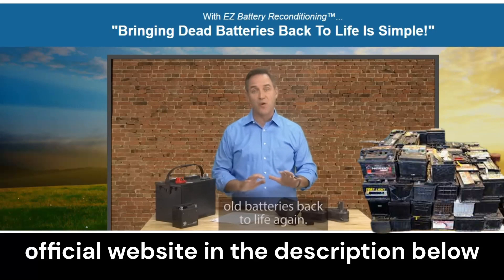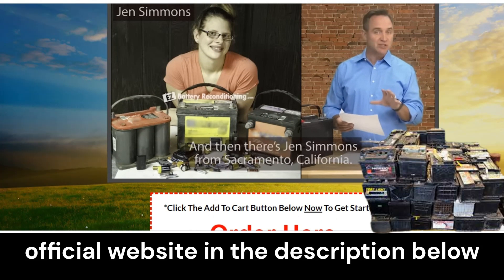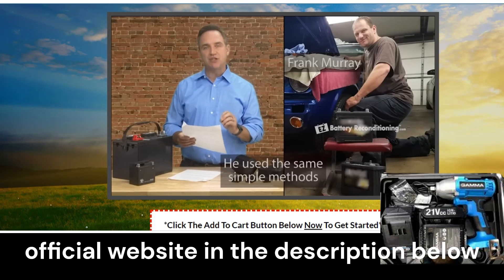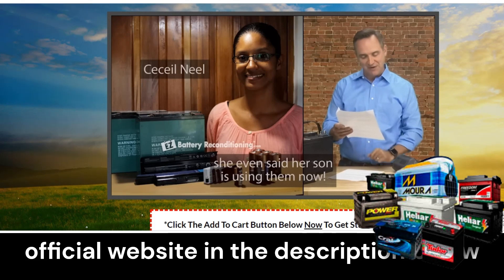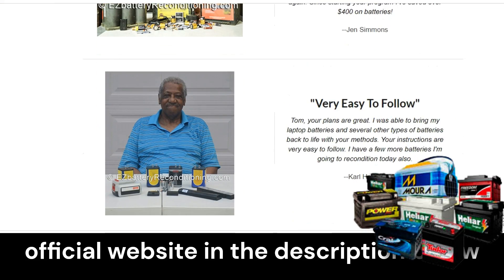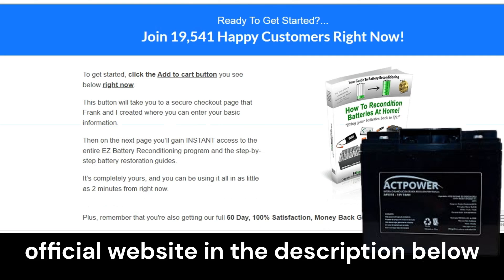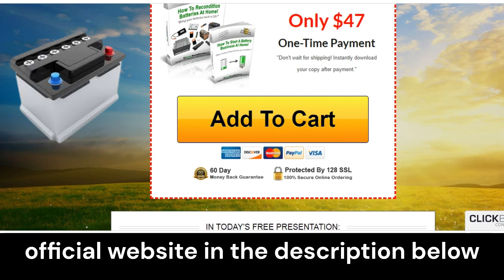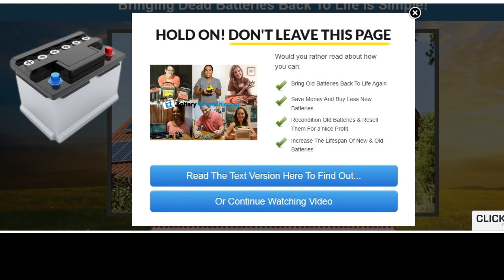Ez Battery Reconditioning Review 2023 Don't throw your battery away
Hi everyone! My name is Renaildo and today I'm going to share with you everything you need to know about Easy Battery Reconditioning before purchasing this program. I also have some important information to share, so please watch this video until the end and pay close attention to what I have to say.

First of all, I would like to warn you that it is important to be careful with the website where you will acquire Easy Battery Reconditioning, as it is currently only sold on the official website. Acquiring the program from untrustworthy sites can bring financial losses and even damage your equipment. To help you, I will leave the official link below in the description of this video.

Easy Battery Reconditioning is a step-by-step program that teaches how to recondition old and worn-out batteries using simple supplies that you may already have at home, prolonging their use time. With this program, you will learn how to test your dead batteries using a multimeter to find out if they can be repaired or not. You will also learn how to extend the lifespan of your batteries through a simple method that takes only 10 to 20 minutes. This way, you will save money, as you will not need to buy new batteries frequently.

The Easy Battery Reconditioning program teaches the entire process for successfully recovering your batteries, and you do not need to have any prior knowledge of electricity. The program is taught in a simple and step-by-step way, with easy-to-understand images and diagrams, so you can follow along without difficulty. It is important to remember that it is necessary to apply the method taught in the ebook correctly and consistently to get results.

Another important point about Easy Battery Reconditioning is that the creators of the program offer a 60-day satisfaction guarantee. That is, you can test the program for two full months and, if for any reason it does not work for you or if you do not like it, they will refund your money without any risk.

In summary, before acquiring Easy Battery Reconditioning, it is important to be careful with the website where you will make the purchase. The program works and has already helped thousands of people. To get results, it is essential to apply the method taught correctly. And remember, if you have any questions, leave them in the comments below. I hope I have helped! The official link is in the description of the video.